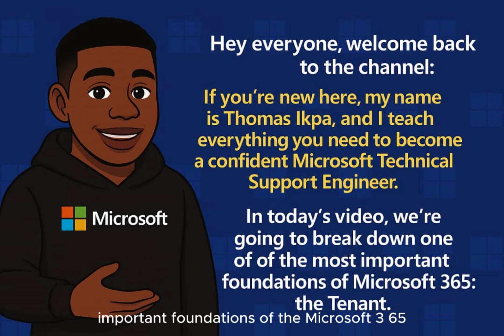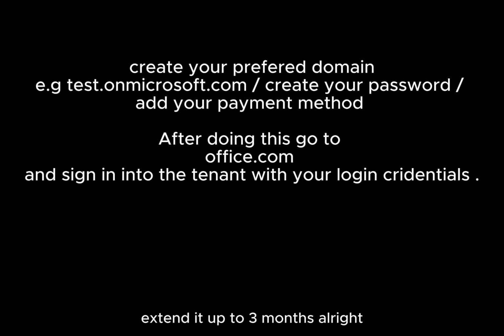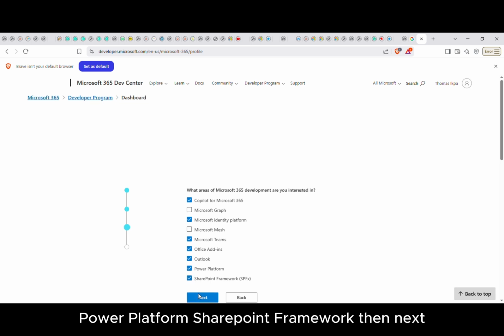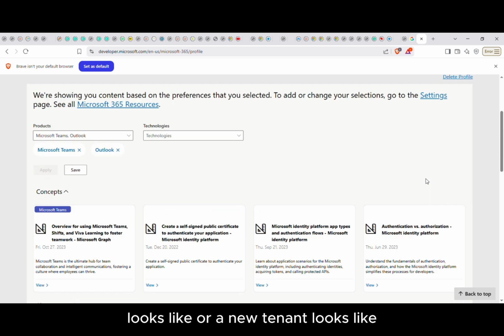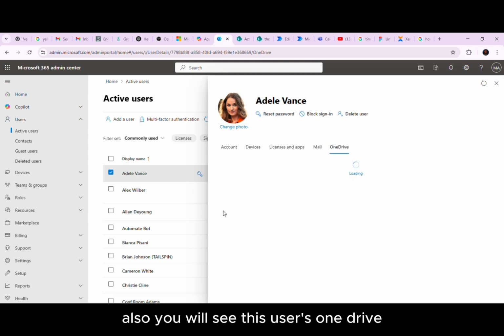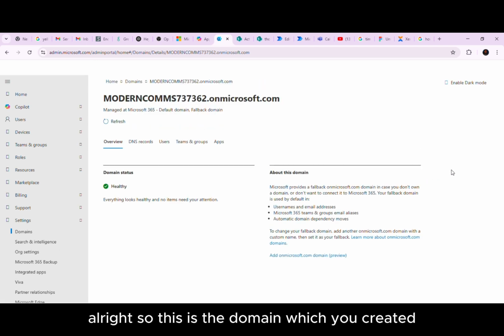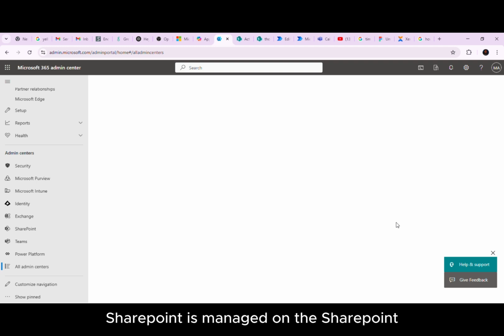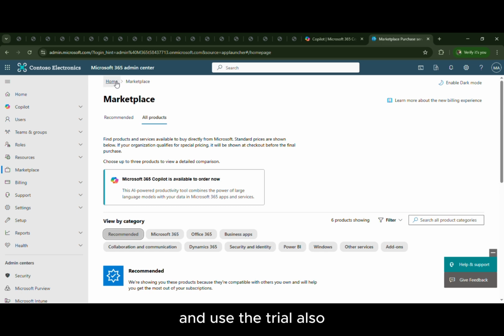How to Set Up Your First Microsoft 365 Tenant – Step by Step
Are you new to Microsoft 365 or just getting started as a Microsoft Technical Support Engineer? In this video, I’ll explain what a Microsoft 365 Tenant is, why it’s important, and how you can create your own free developer tenant to start learning—step by step!

💡 Whether you're starting your IT career or looking to level up your skills, this video is the perfect place to begin.

🔧 What You’ll Learn:

What is a Microsoft Tenant?

How Microsoft 365 is structured

Why tenants matter in real-world IT support

How to sign up for a free Microsoft 365 Developer Tenant

🙋‍♂️ I’m Thomas Ikpa, and on this channel, I teach everything you need to become a confident Microsoft Technical Support Engineer.